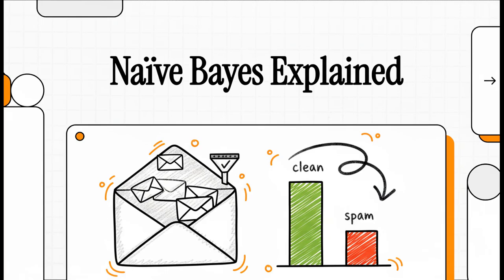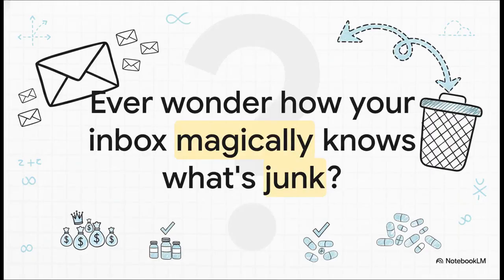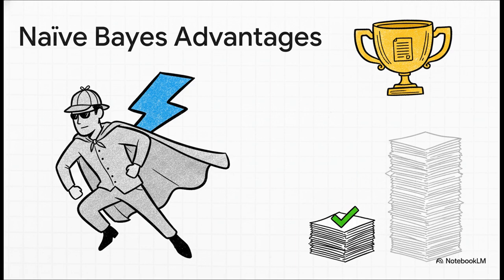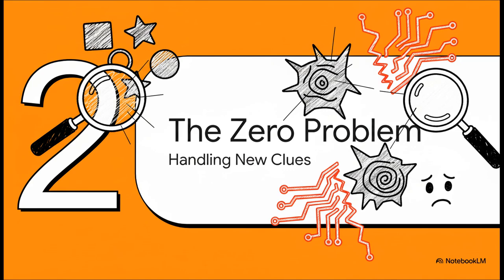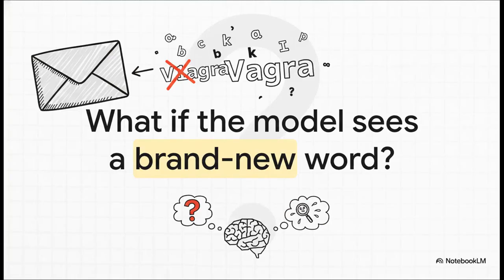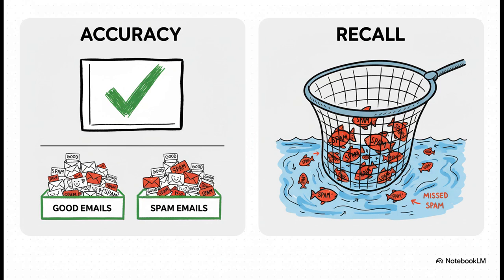Naïve Bayes Explained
1. BAYES THEOREM
Definition:
Bayes Theorem describes the probability of an event based on prior knowledge of conditions related to the event.

Formula:

P(A | B) = [P(B | A) * P(A)] / P(B)

Where:
P(A | B) → Posterior Probability (probability of A given B)
P(B | A) → Likelihood (probability of B given A)
P(A) → Prior Probability (initial belief about A)
P(B) → Evidence (total probability of B)

Example:
Spam Detection:
A → Email is spam
B → Email contains word "free"

We compute probability that email is spam given the word "free".

2. NAÏVE BAYES CLASSIFIER
Definition:
Naïve Bayes is a probabilistic classification algorithm
based on Bayes Theorem with an assumption that all features are independent.

“Naïve” Assumption:
Features are independent of each other.

Model Formula:

P(C | X) = [P(X | C) * P(C)] / P(X)

For multiple features:

P(C | x₁, x₂, ..., xₙ) ∝ P(C) * Π P(xᵢ | C)

Prediction Rule:
Choose class with highest probability.

3. TYPES OF NAÏVE BAYES

1. Gaussian Naïve Bayes:
- Used for continuous data
- Assumes data follows normal distribution

2. Multinomial Naïve Bayes:
- Used for discrete counts (e.g., text classification)

3. Bernoulli Naïve Bayes:
- Used for binary features (0/1)

4. SMOOTHING (LAPLACE SMOOTHING)
Problem:
If a feature never appears in training data for a class,
probability becomes zero → entire prediction becomes zero.

Solution:
Use Laplace Smoothing.

Formula:

P(xᵢ | C) = (count(xᵢ in C) + 1) / (total words in C + V)

Where:
V → total number of unique features

Effect:
- Avoids zero probability
- Improves robustness

5. ADVANTAGES OF NAÏVE BAYES
- Simple and fast
- Works well with high-dimensional data
- Good for text classification (spam filtering)
- Requires less training data

6. DISADVANTAGES OF NAÏVE BAYES
- Assumes feature independence (not always true)
- Less accurate compared to complex models
- Zero probability problem (fixed by smoothing)

7. DIAGNOSTICS OF CLASSIFIERS
Definition:
Diagnostics refers to methods used to evaluate
the performance of classification models.

Goal:
Check how well the classifier is working.

8. CONFUSION MATRIX (RECAP)

                Predicted Positive   Predicted Negative
Actual Positive       TP                  FN
Actual Negative       FP                  TN

Used to compute evaluation metrics.

9. PERFORMANCE METRICS

Accuracy:
(TP + TN) / (TP + TN + FP + FN)

Precision:
TP / (TP + FP)

Recall:
TP / (TP + FN)

F1 Score:
2 * (Precision * Recall) / (Precision + Recall)

10. ROC CURVE & AUC
ROC Curve:
Graph between:
- True Positive Rate (TPR)
- False Positive Rate (FPR)

AUC:
Area under ROC curve

Interpretation:
1 → Perfect model
0.5 → Random model

11. ERROR ANALYSIS
Types of Errors:

False Positive (FP):
Model predicts positive but actually negative.

False Negative (FN):
Model predicts negative but actually positive.

Importance:
Depends on application.

Example:
Medical diagnosis → FN is dangerous
Spam detection → FP is annoying

12. SUMMARY
Bayes Theorem:
Foundation of probabilistic learning.

Naïve Bayes:
Simple probabilistic classifier.

Smoothing:
Prevents zero probability.

Diagnostics:
Used to evaluate model performance.